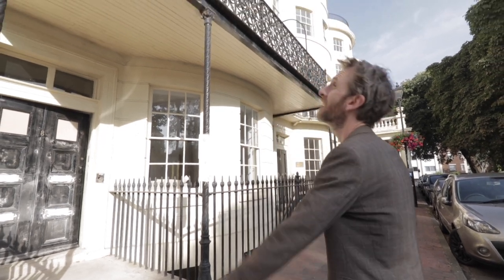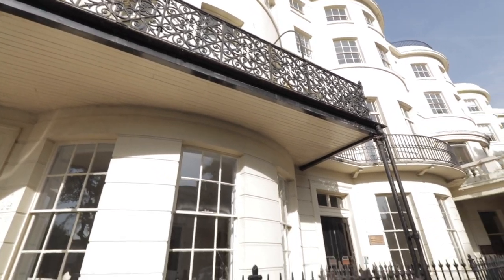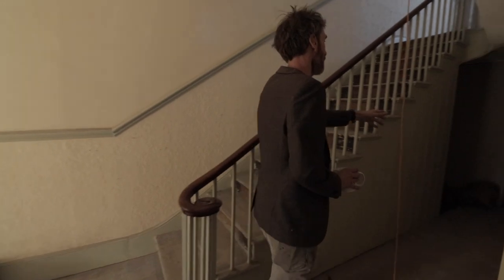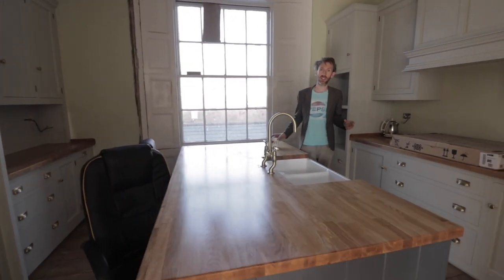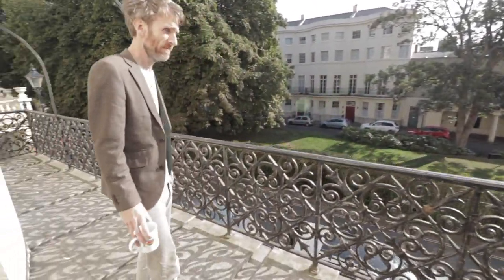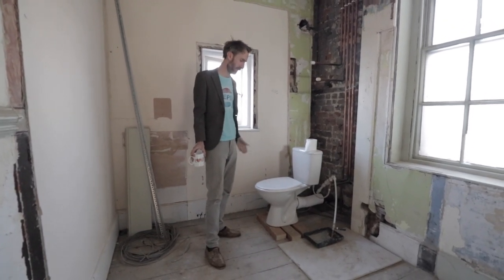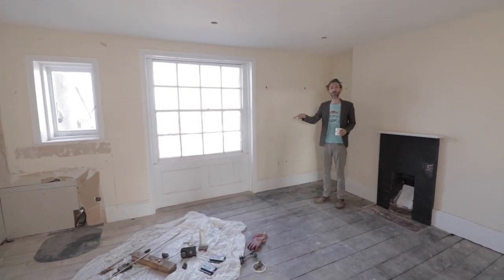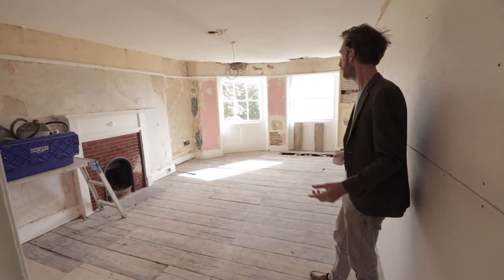PERIOD HOME TOUR - 6 Floor Georgian property restoration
Renovation of a £1,000,000 property starting with the tour!